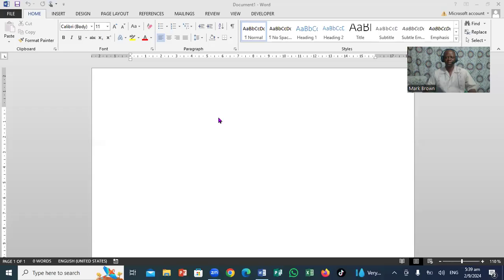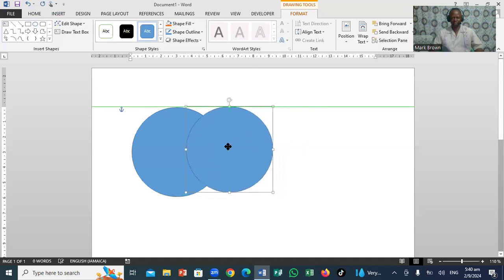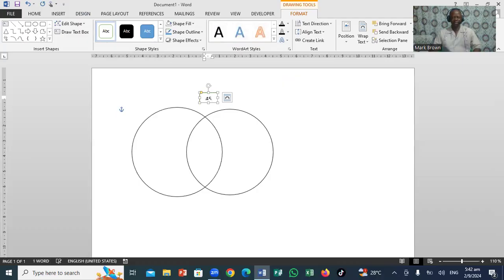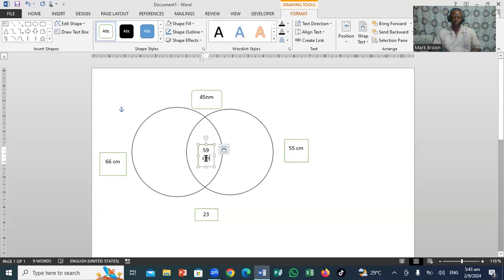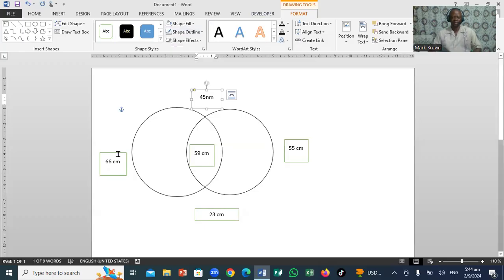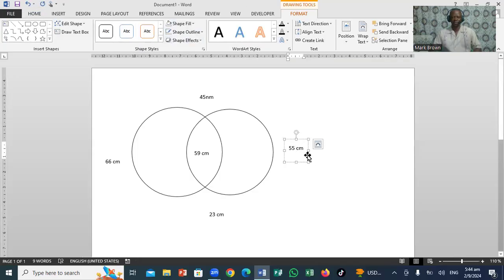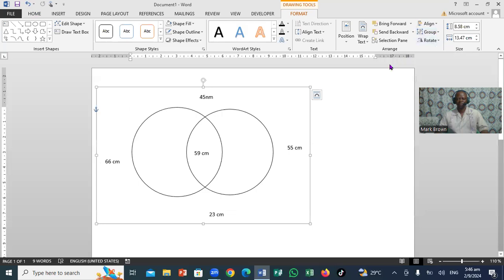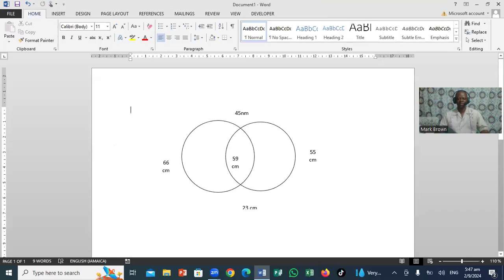how to create a Venn diagram in word